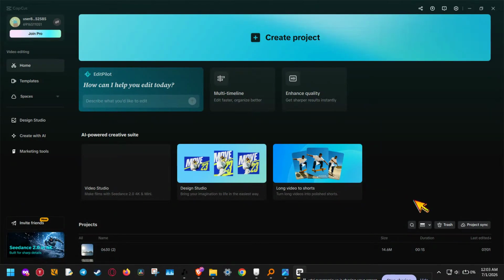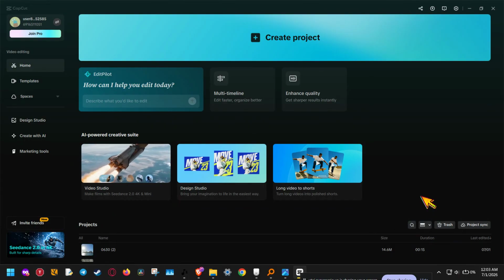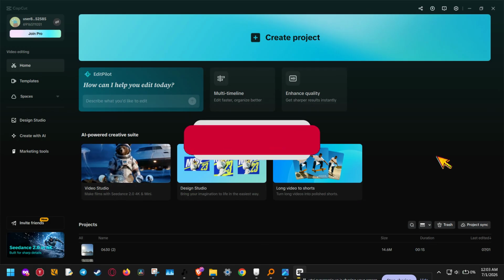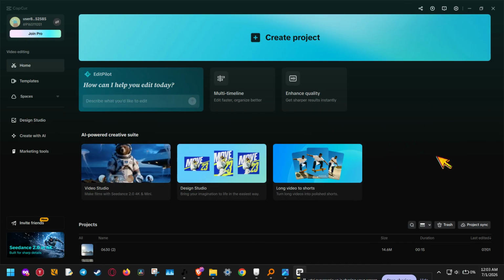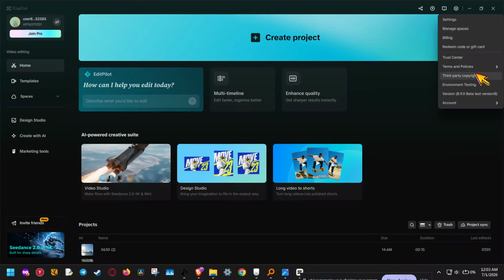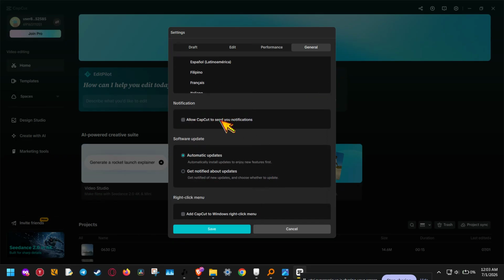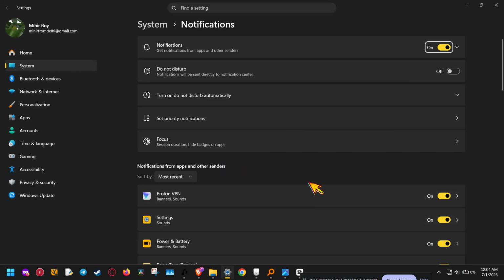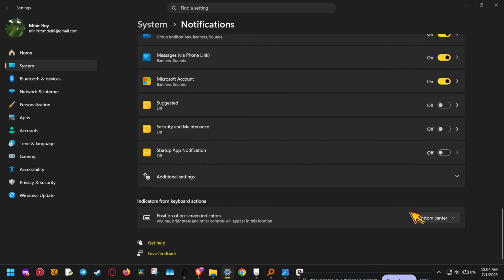How To Disable CapCut Notifications On Windows (Easy Guide)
Learn how to disable CapCut notifications on Windows in just a few simple steps. This quick guide shows you where to find the setting and how to save your changes properly.

🕚Timestamps:
0:00 Introduction
0:11 Open CapCut On Your PC
0:20 Open Settings From The Main Dashboard
0:31 Go To The General Tab
0:44 Uncheck Allow CapCut To Send Notifications
0:55 Click Save To Apply Changes
1:04 Outro

✍️What You'll Learn In This Video:
• How To Turn Off CapCut Notifications On Windows
• How To Find CapCut Settings On The Main Dashboard
• How To Use The General Tab To Disable Notifications
• How To Save CapCut Preference Changes Correctly
• How To Reduce Pop-Ups While Editing In CapCut

💡Pro Tips:
• Make sure you are on the CapCut home screen before opening settings.
• If notifications still appear, fully restart CapCut after saving.
• Double-check that the notification box is unchecked before clicking Save.
• Use this setting to keep your editing workflow clean and distraction-free.